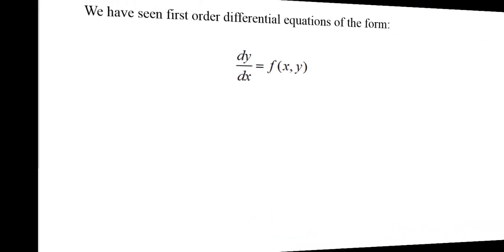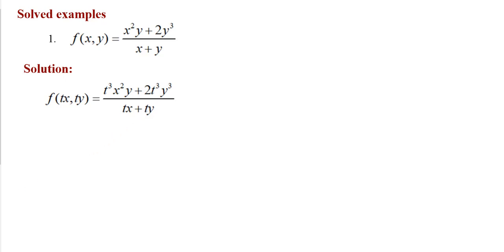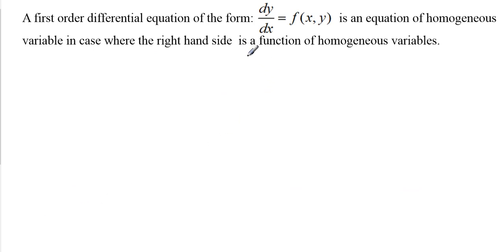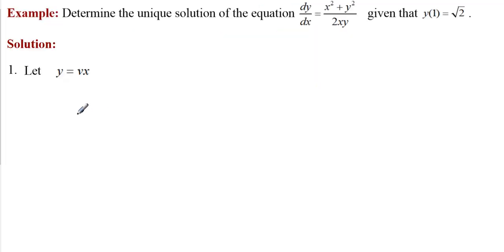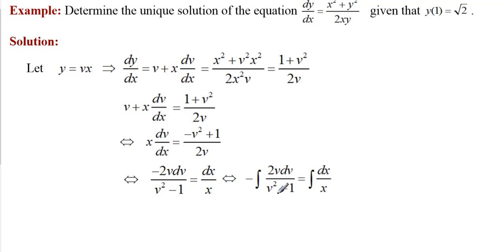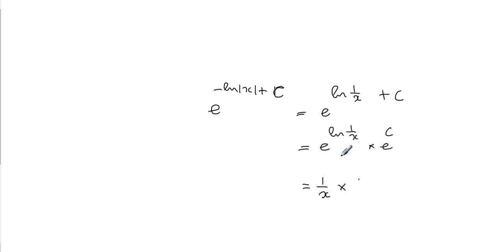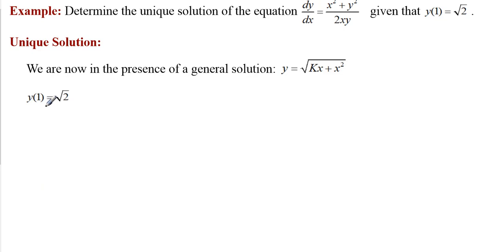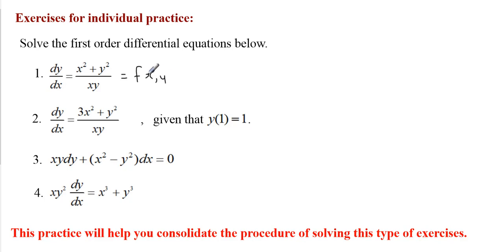1 3 First order differential equations of homogeneous variables